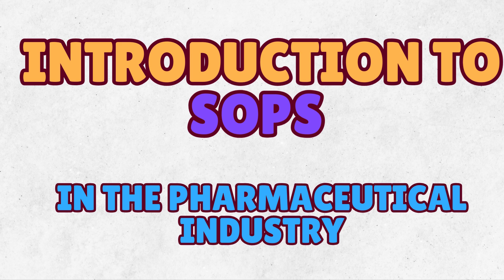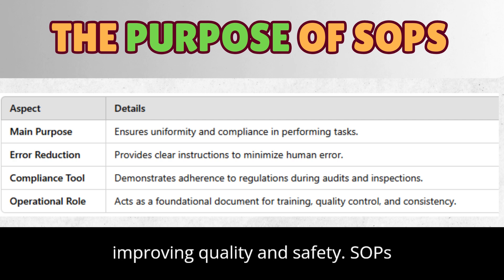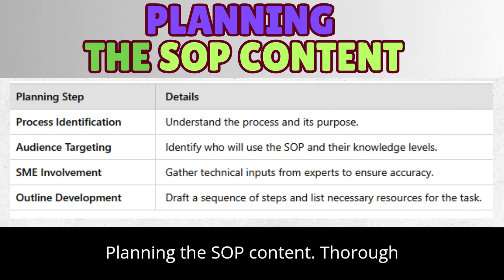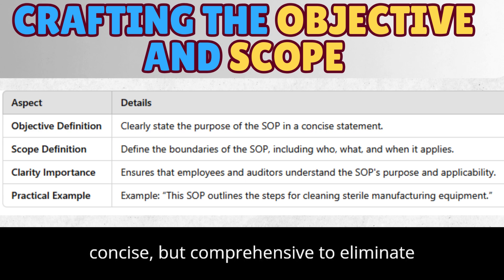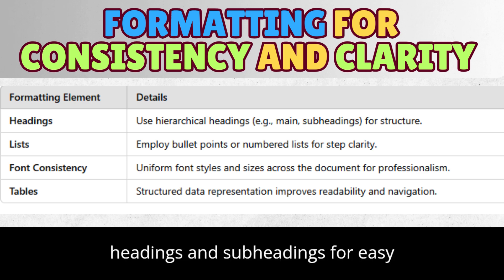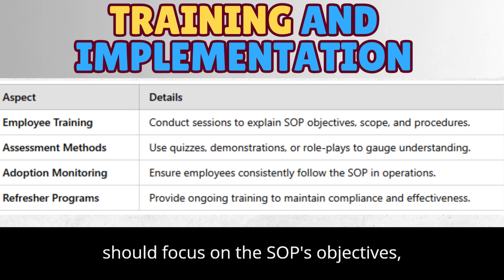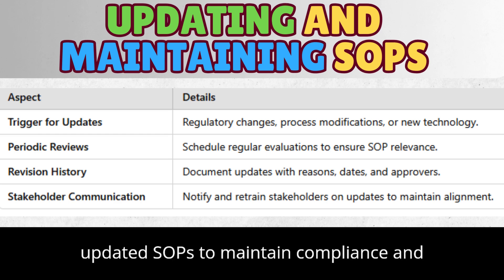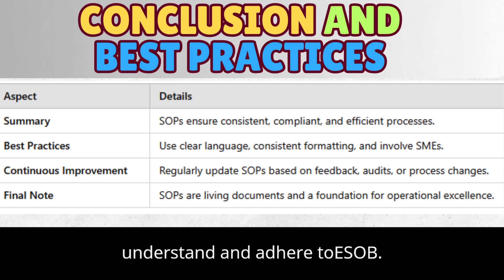SOPs in Pharma: The Secret to Quality, Compliance, and Success!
Are you curious about how pharmaceutical companies maintain precision, compliance, and quality? Let’s talk about Standard Operating Procedures (SOPs)—a crucial backbone of the pharmaceutical industry.

📋 What are SOPs?
SOPs are formal documents that provide step-by-step instructions for carrying out routine operations. They ensure that tasks are performed consistently, safely, and in compliance with regulatory standards.

💡 Why are SOPs Essential?
1️⃣ Regulatory Compliance: SOPs help meet requirements from organizations like FDA and EMA.
2️⃣ Consistency: They ensure uniformity in processes, no matter who performs the task.
3️⃣ Error Reduction: Clear guidelines reduce mistakes and risks.
4️⃣ Training Tool: SOPs act as a reference for training new employees.
5️⃣ Audit Readiness: Demonstrates compliance during inspections and audits.

📌 Key Features of SOPs:

A clear objective outlining the purpose.
Defined scope specifying where and to whom the SOP applies.
A detailed procedure with step-by-step instructions.
A documented revision history for transparency and updates.
🎯 Why You Should Care:
In the pharmaceutical industry, where patient safety is critical, SOPs are the cornerstone of operational excellence. They ensure that every product meets high standards of quality and safety.

📢 Let’s Discuss!
What challenges do you face when creating or following SOPs?